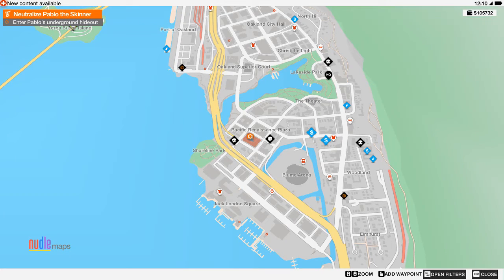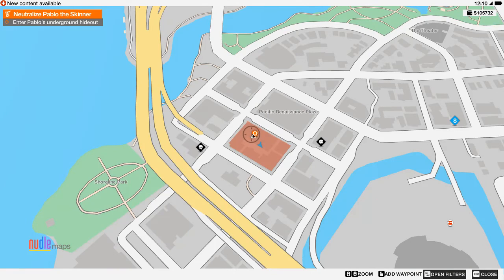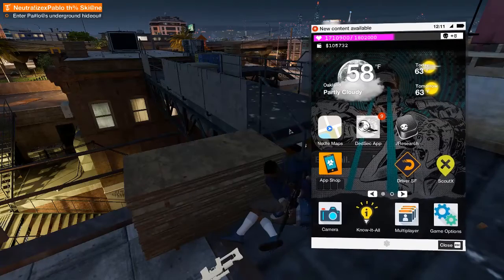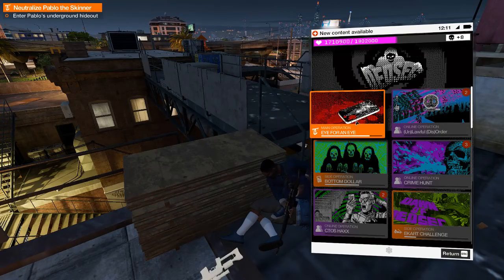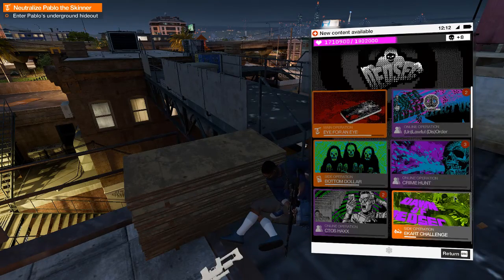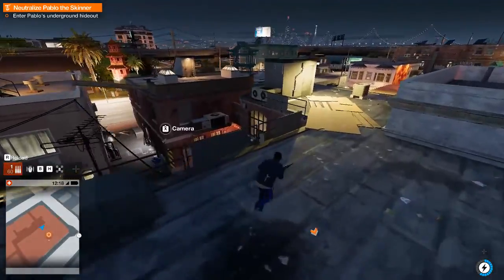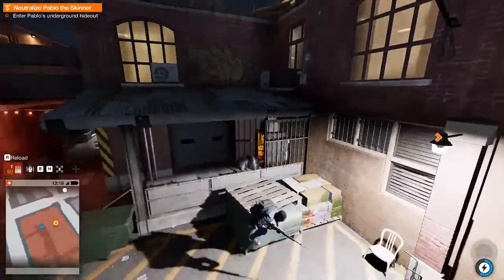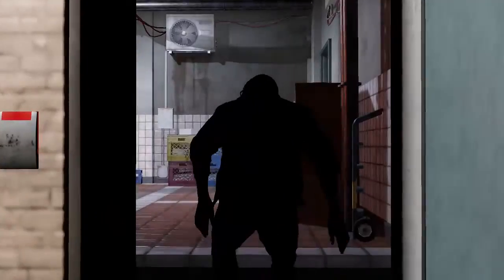Watch_Dogs 2 Eye For an Eye Speedrun Strat.